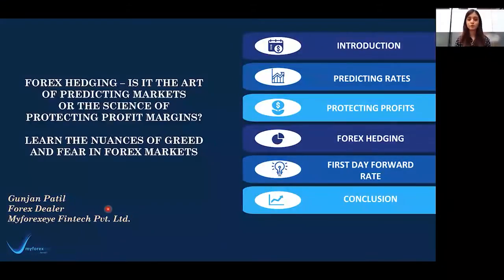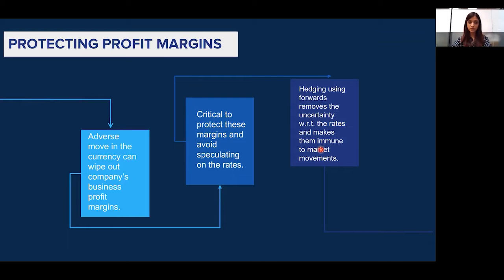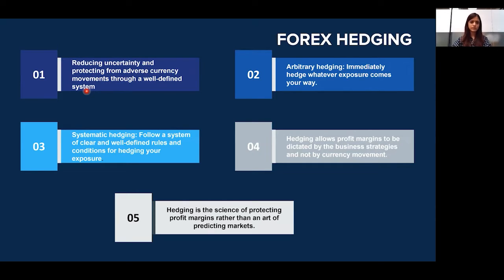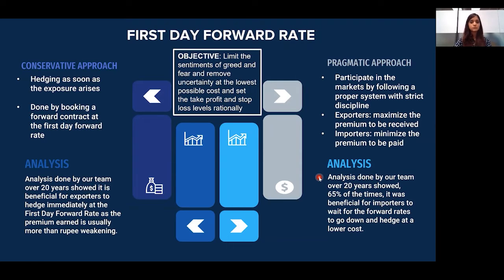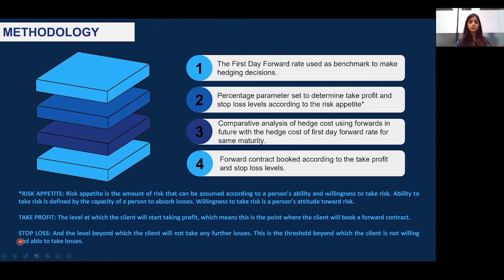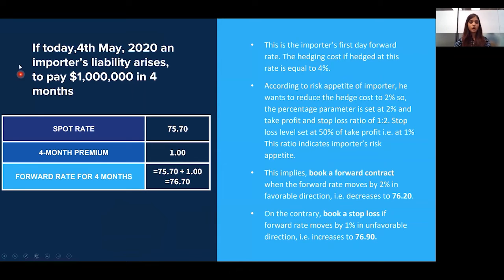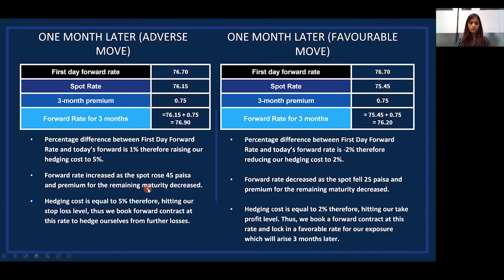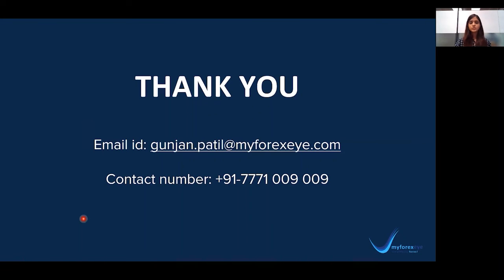Forex hedging - is it the art of predicting markets or the science of protecting profit margins?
Is forex hedging the art of predicting markets or the science of protecting profit margins? Learn the nuances of greed and fear in forex markets from an expert from the MyForex Eye team.

A foreign exchange hedge is a method used by companies to eliminate or "hedge" their foreign exchange risk resulting from transactions in foreign currencies.

About Us:
Myforexeye is India’s Premium Full Service Foreign Exchange Company working closely with numerous upcoming and established companies, SME’s as well as large companies, along with individual forex enthusiasts including CFOs and CXOs of major companies and other high net worth individuals.